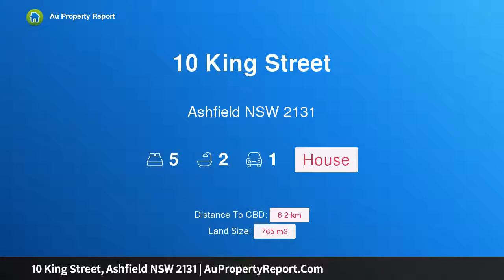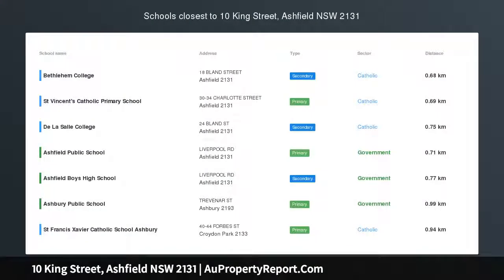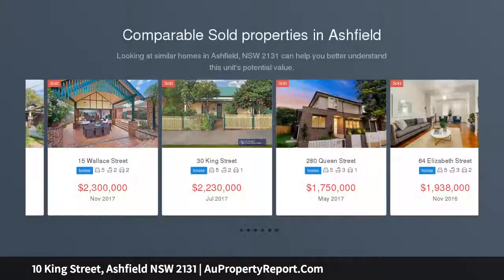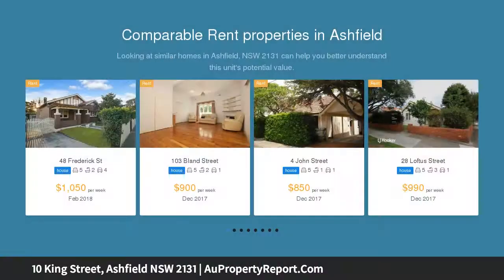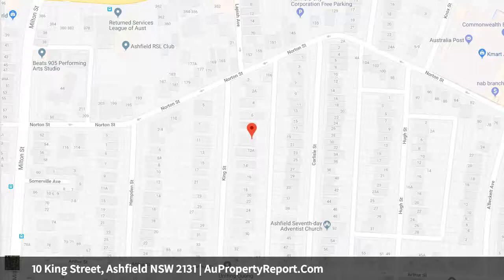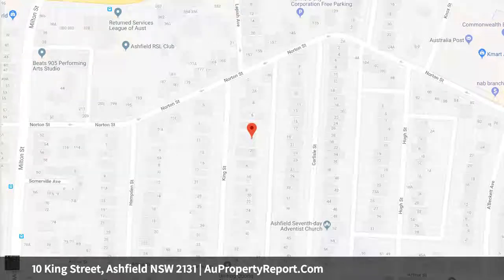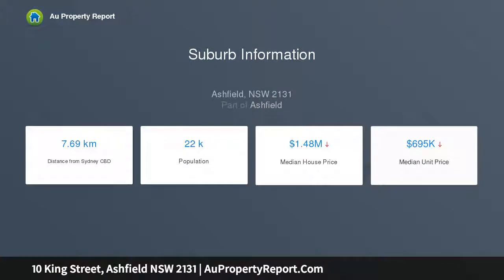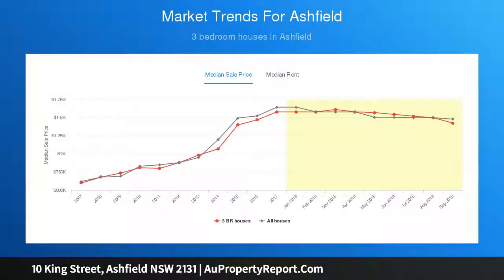10 King Street, Ashfield NSW 2131 | AuPropertyReport.Com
10 King Street, Ashfield NSW 2131
Property Type: house
Bedrooms: 5
Bathrooms: 5
Car Space: 1
Unpolished Gem